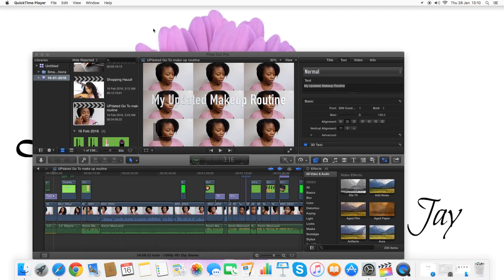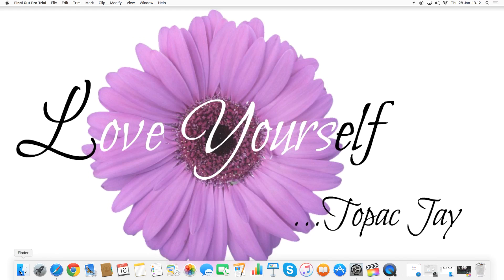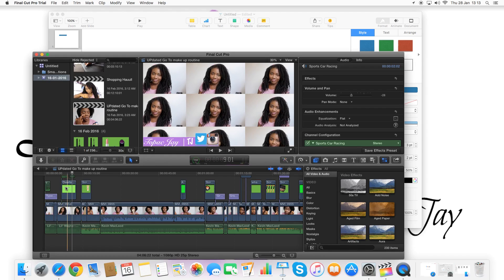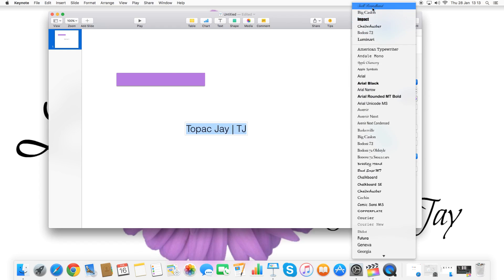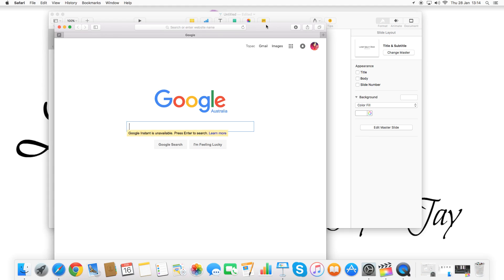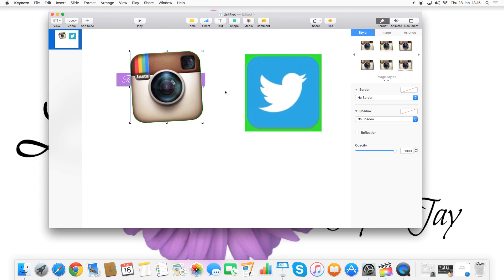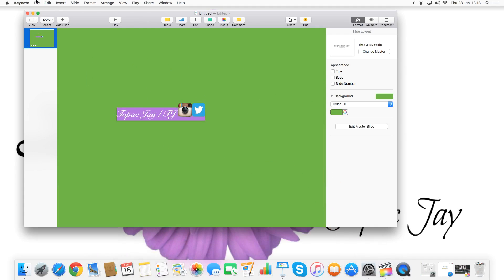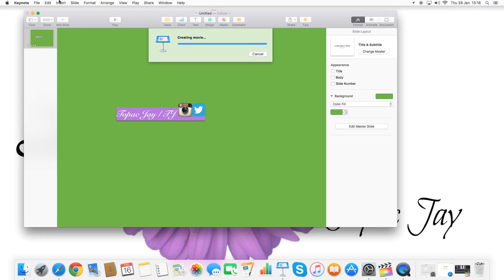How to Do a Social Media Bar With Keynote and Final Cut Pro | TECH SERIES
Hi guys, So I made a tech series. And I plan on making more as I go. Because I seem to be self learning something new everyday.
I have been learning so much and I am so happy. I had to figure this out how to do this - That day I didn't  have internet so I couldn't  find out how to do it and had to explore with keynote.
If you have a mac computer, keynote should come with your mac. If you don't , you might be able to do this with microsoft powerpoint and will have to do the drive in effect with imovie, final cut or your other editing software.
So here to how to make a social media banner using Keynote and final cut pro.
Quote of the day: You can do it. - TJ
I am not a tech guru
About me:
My name is TJ and I make videos on DIY's, Hair tutorials (Natural hair etc) Hauls, Talks, health, beauty and lifestyle - So basically everything lol. Though I like makeup, I'm a tomboy at heart. I like to put quotes in my description box each time i post (Did you see the one up there?).

If you made it this far, type "I can do it"